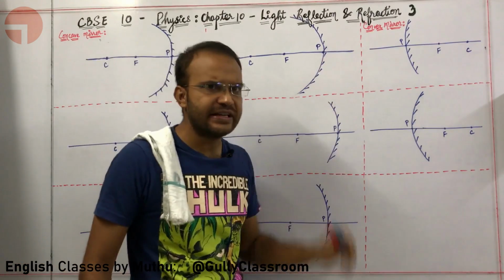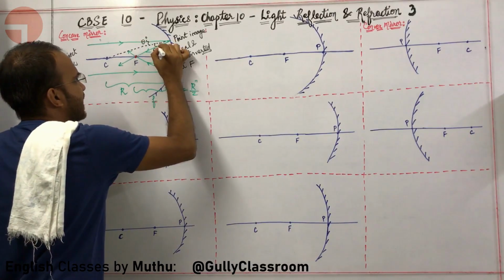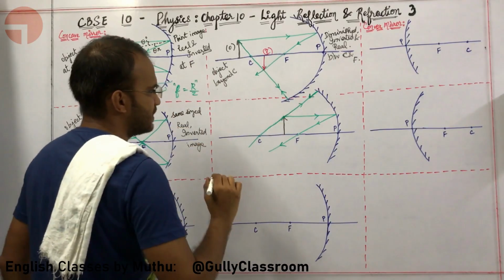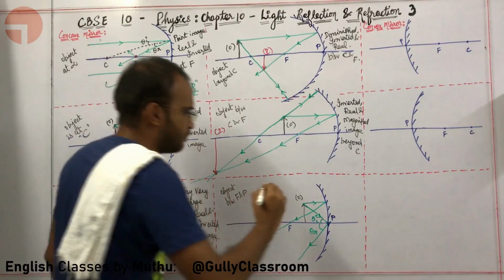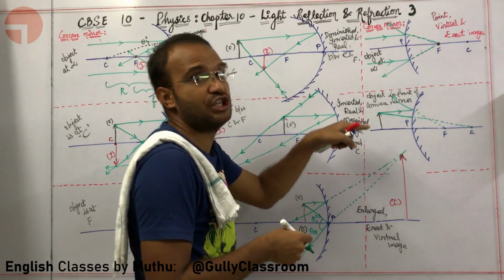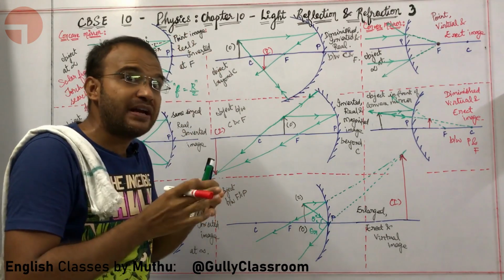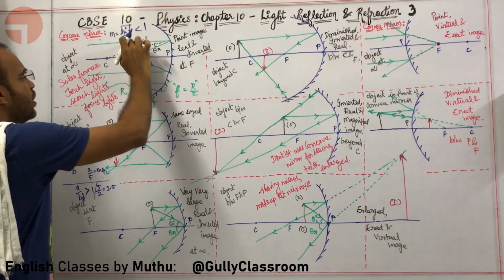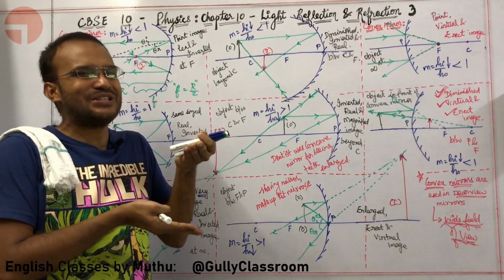E3 Image formation convex concave mirror| In English|Ch10 Light Reflection &Refraction CBSE10Physics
3rd part lecture: CBSE Class10 Physics: Science - Chapter 10: Light: Reflection & Refraction in English - Image formation in Concave & Convex mirror, Spherical mirror applications, convex mirror used as rear view mirrors in vehicles, concave mirror used in solar furnace, concave mirror used in torch lights, search lights for parallel beam, Concave mirror used for shaving, Concave mirror used by dentists, Magnification concept,

Time Stamp:
[To be updated later]